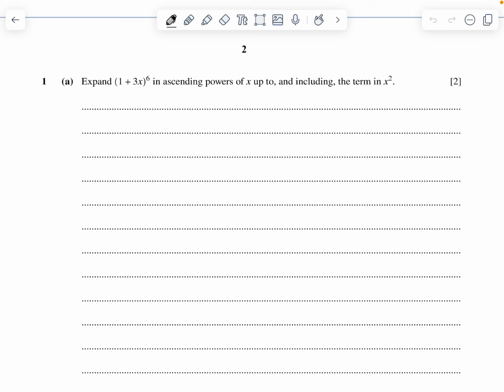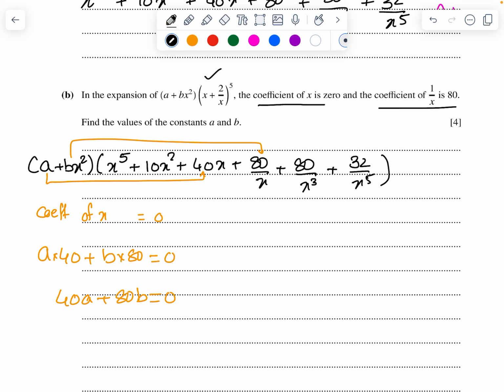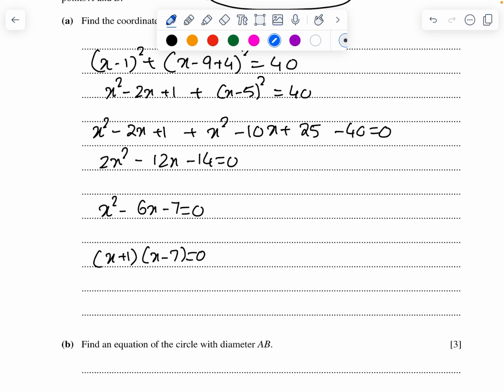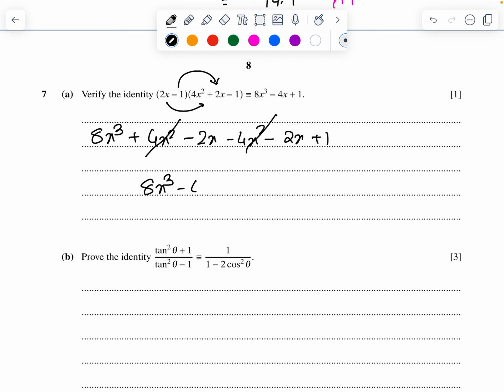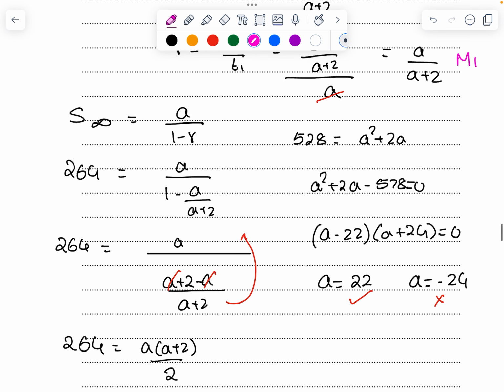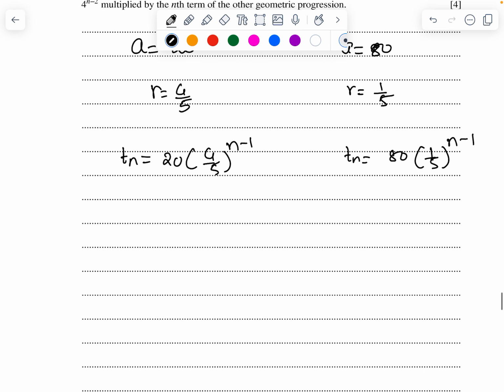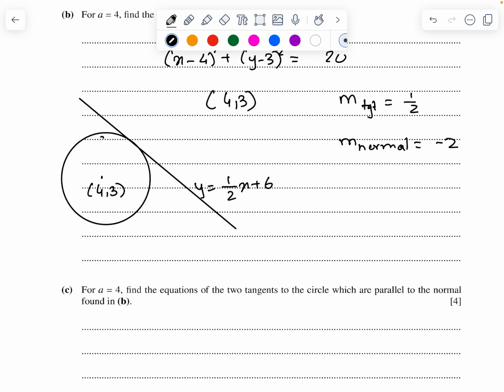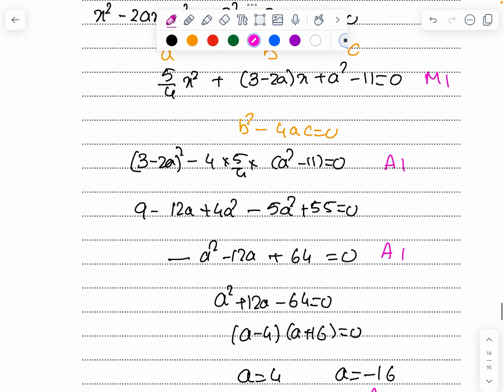Guided Solution Mock Paper Pure Mathematics 1 CIE 9709